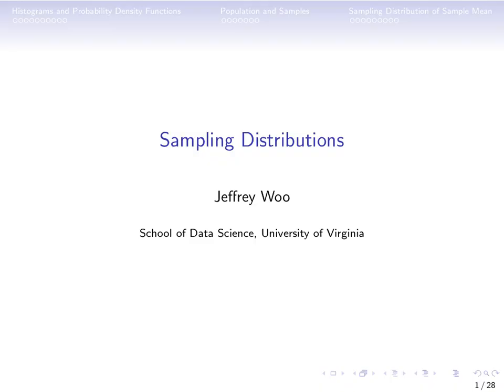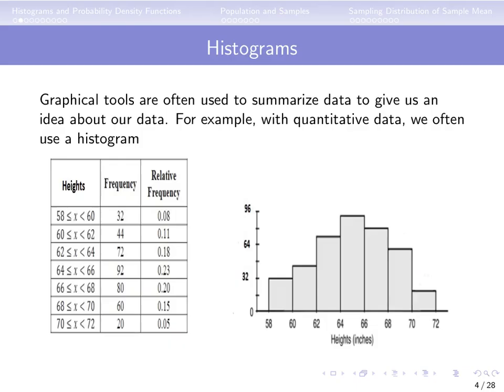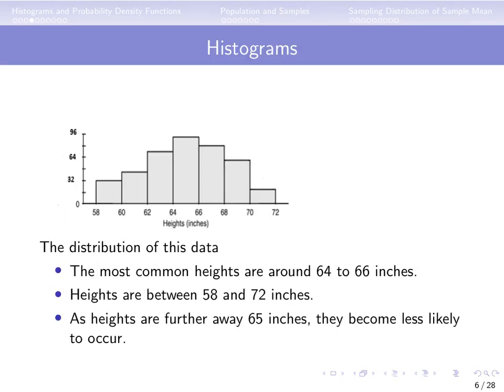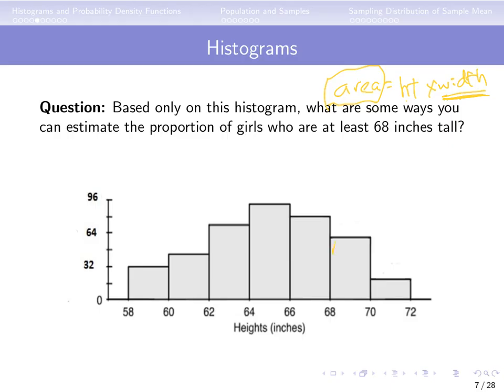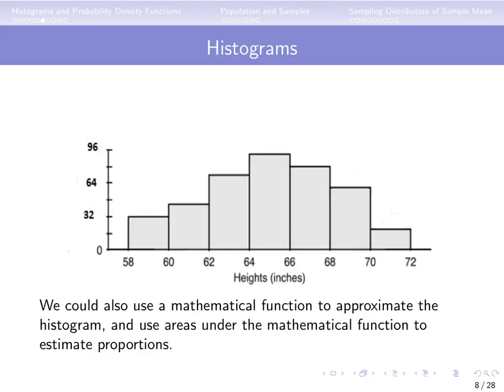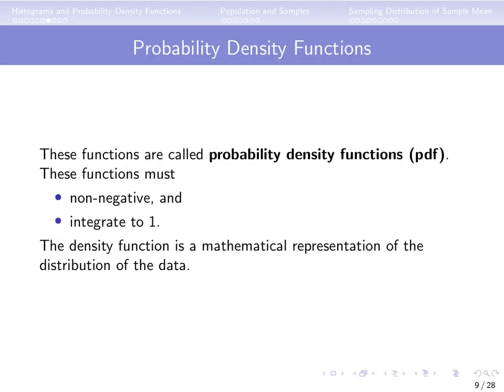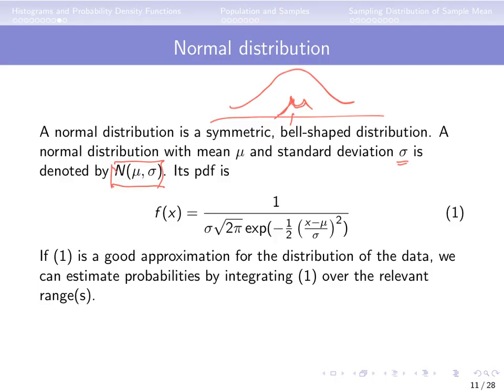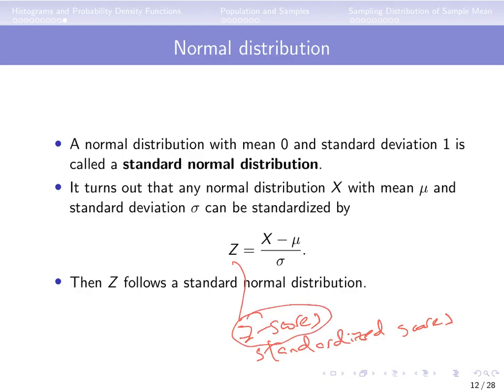Sampling Distributions Part 1